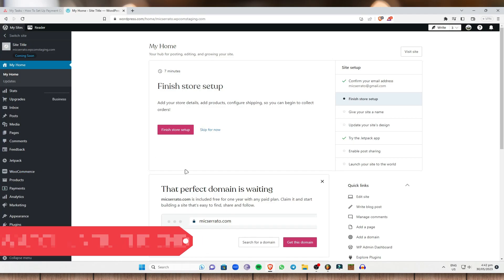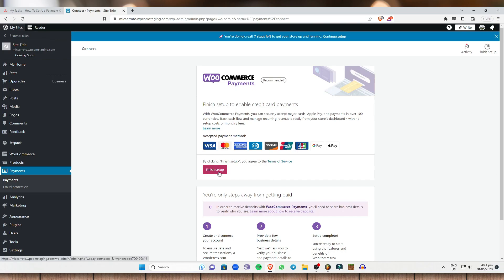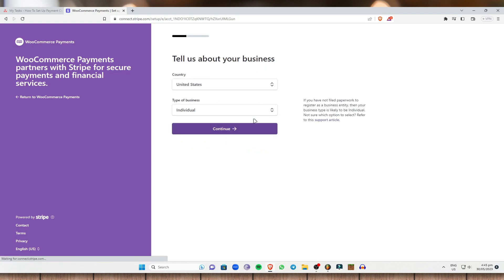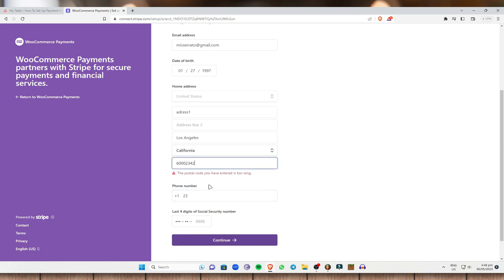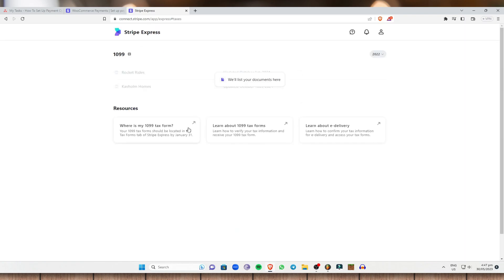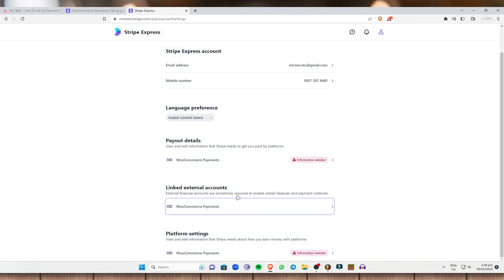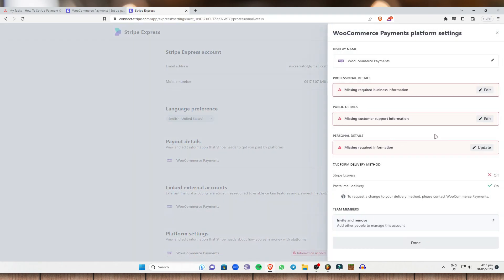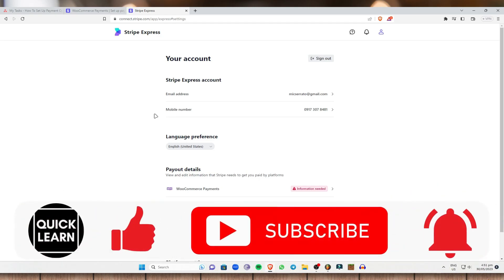How To Set Up Payment Options In WooCommerce (Beginners’ Tutorial)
How To Set Up Payment Options In WooCommerce

In this video I'll show you how to set up Payment Options in WooCommerce. The method is very simple and clearly described in the video. Follow all of the steps and by end of this video you will be trained in setting up Payment Options in WooCommerce.